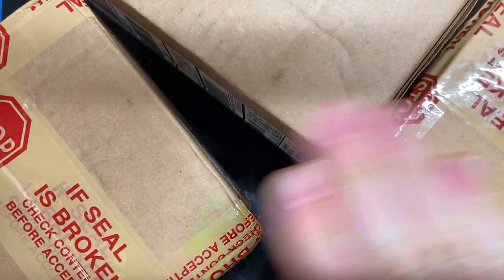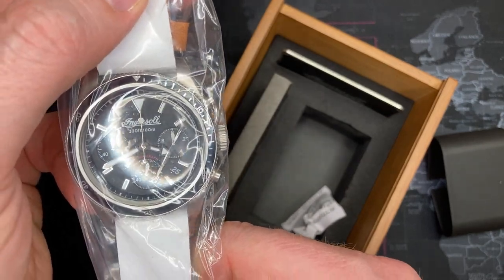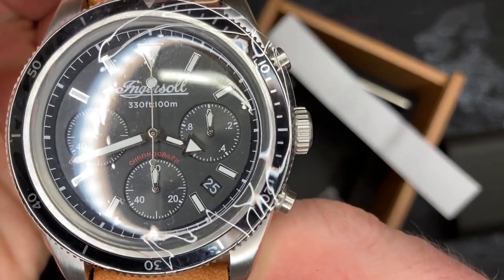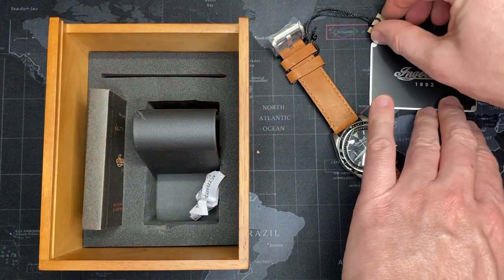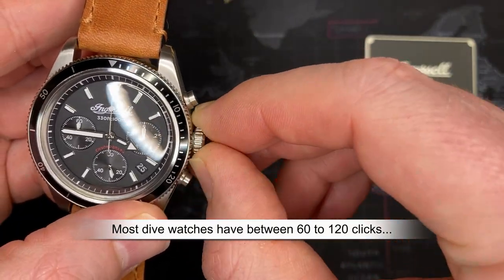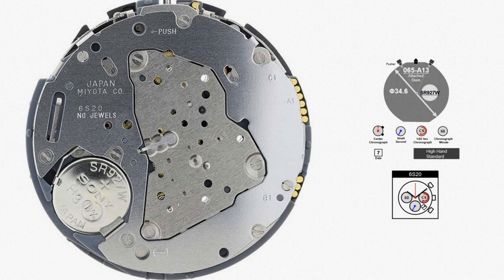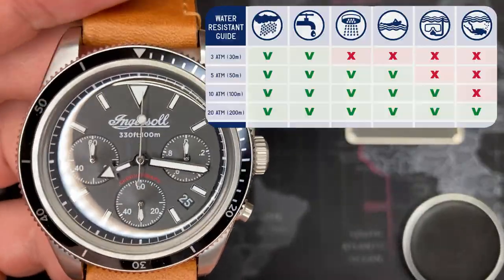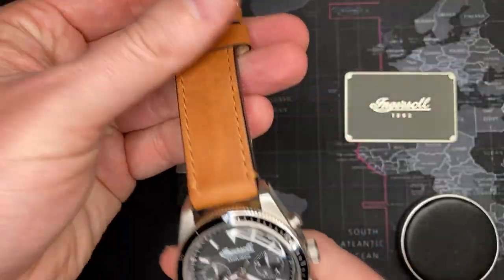Ingersoll Scovill 100m Chronograph Watch - Review & Unboxing (I06202 / Miyota 6S20)